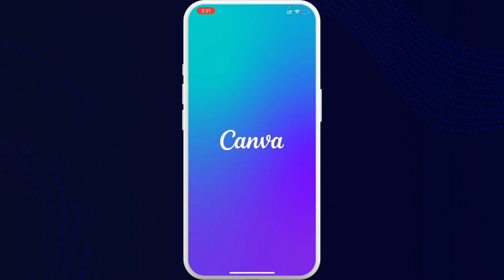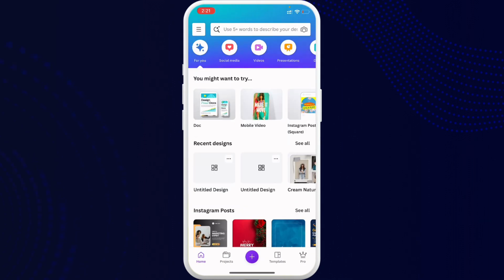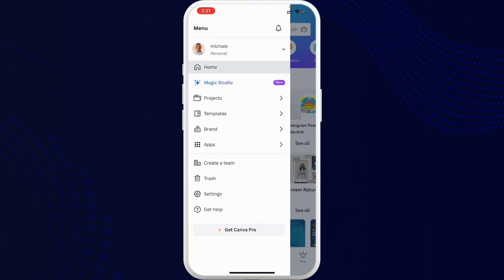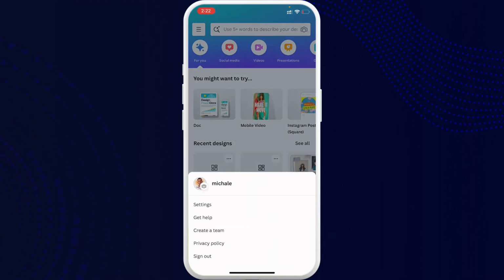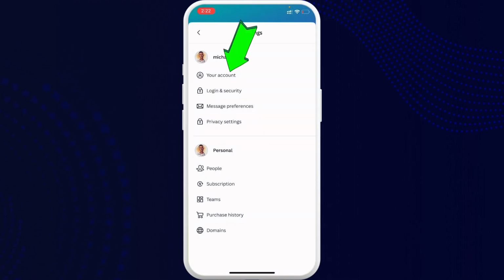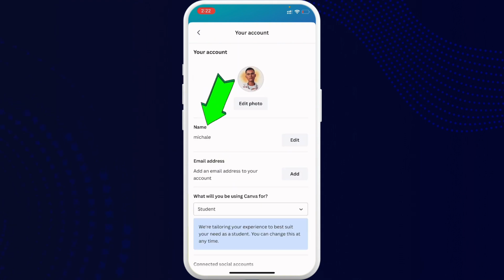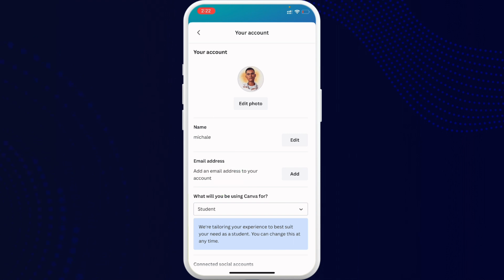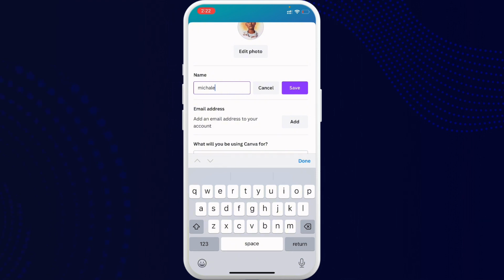How to Change Name on Canva 2024 (EASY!)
Learn how to Change Name in Canva in our simple tutorial guide.
In this user-friendly guide, we'll navigate the straightforward steps to update your name on Canva, allowing you to keep your online identity accurate and reflective of your current branding. Whether you're a designer, content creator, or utilizing Canva for personal projects, this tutorial is tailored to simplify the process. Let's enhance your Canva experience!